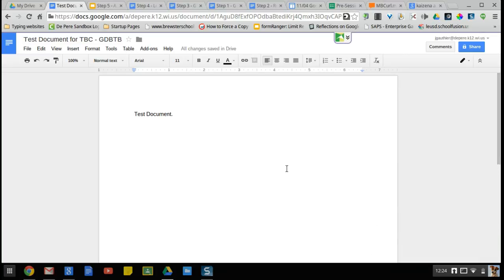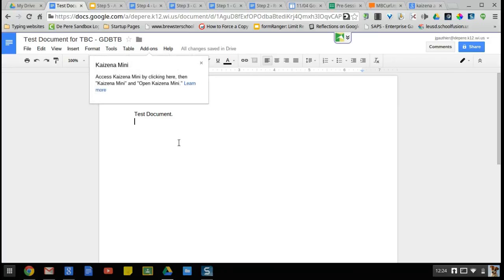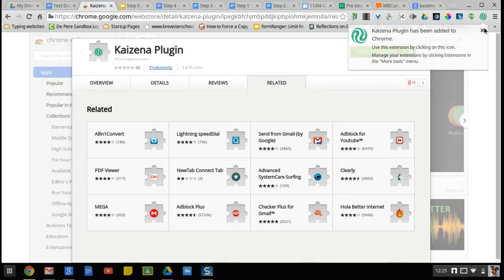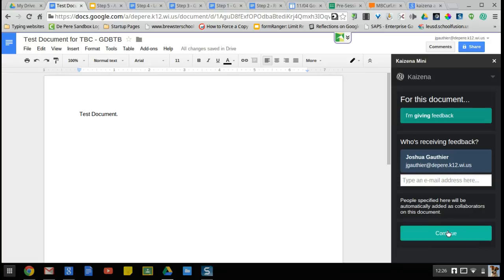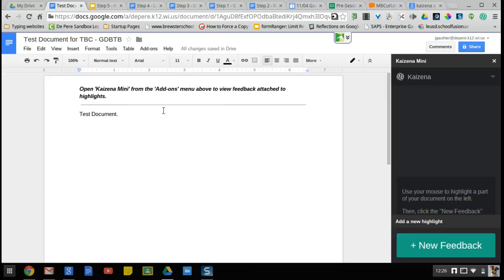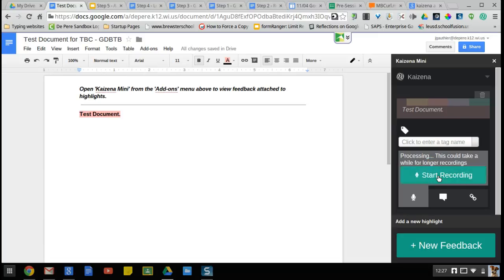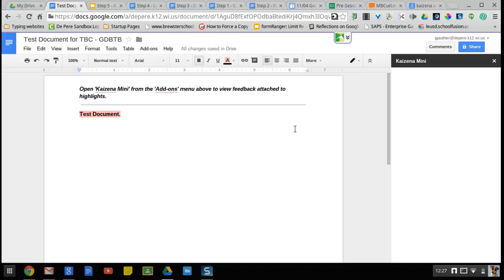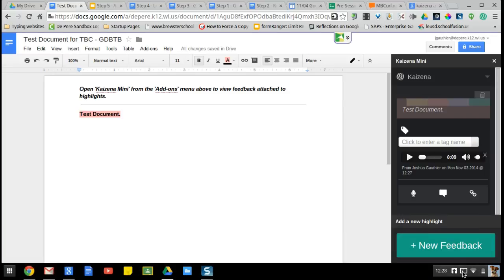Kaizena Add On Tutorial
A brief introduction to the Kaizena Add On for Google Docs